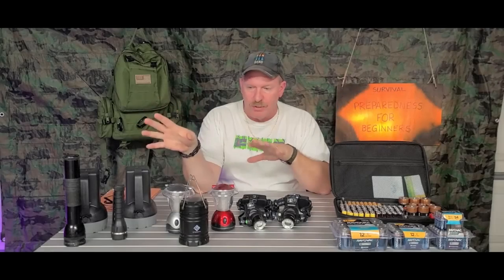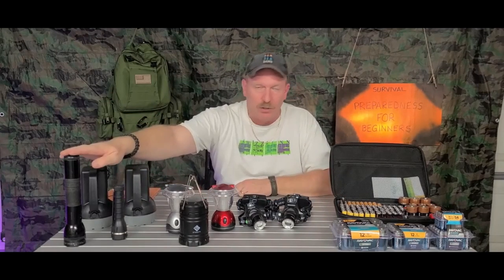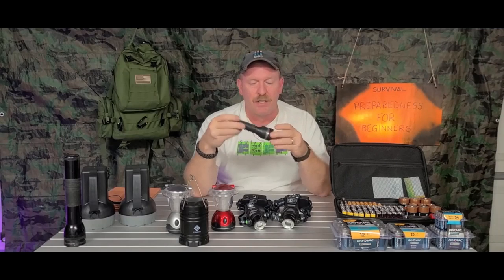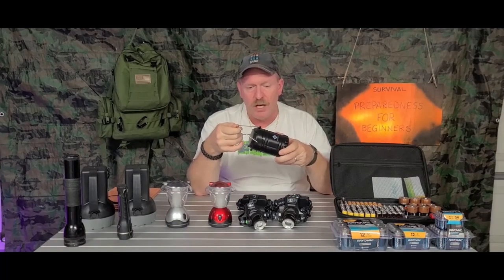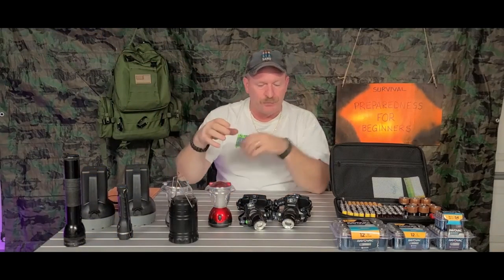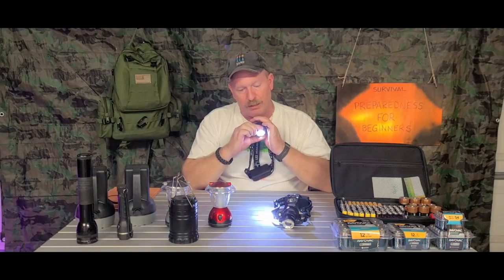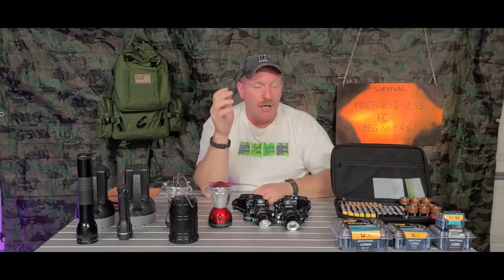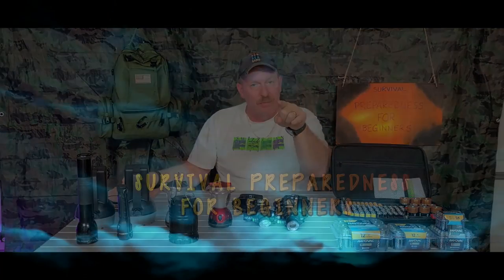Best flashlights for beginners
FoodSaver FM5200 2-in-1 Automatic Vacuum Sealer